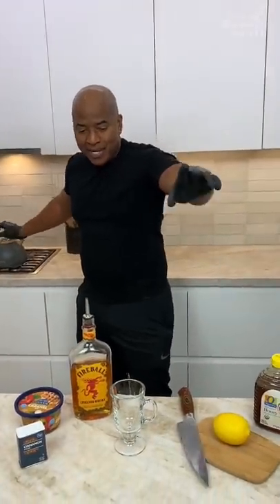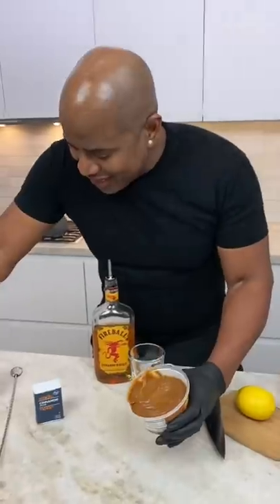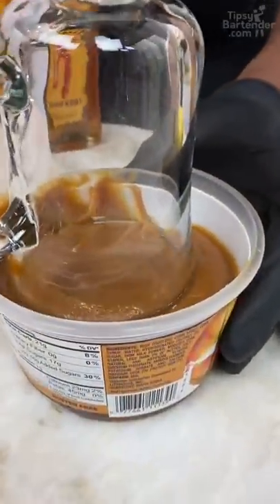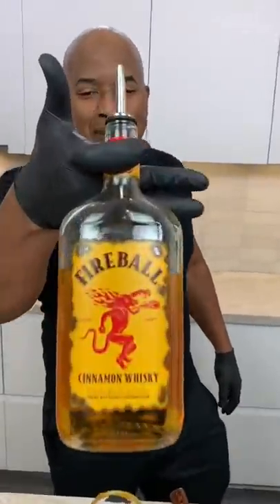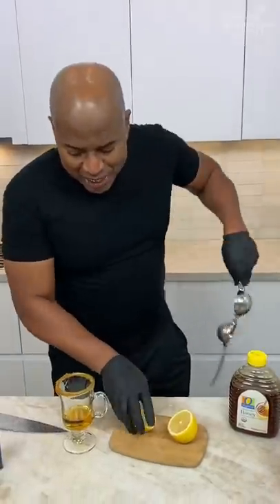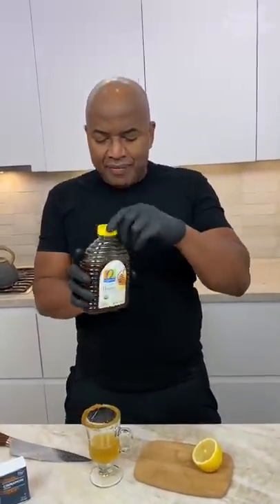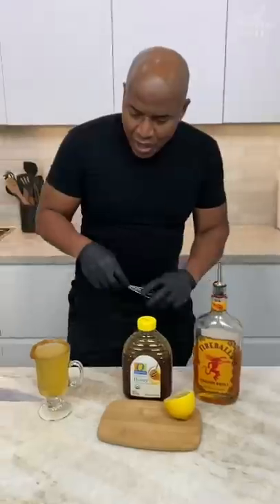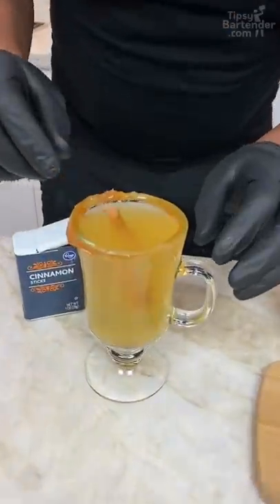Fireball Hot Toddy 🔥